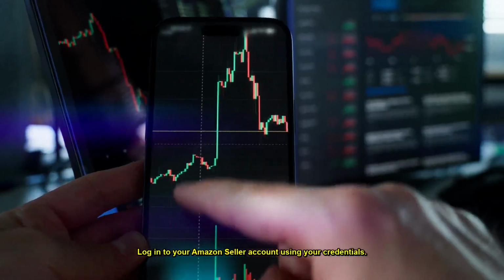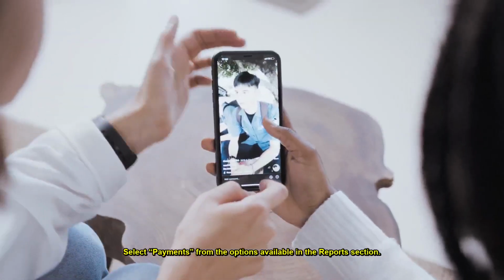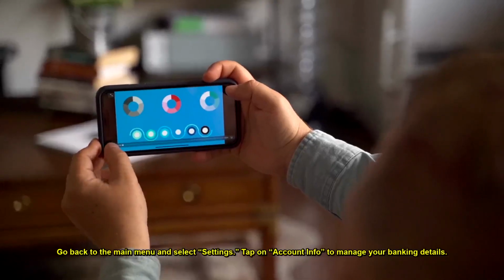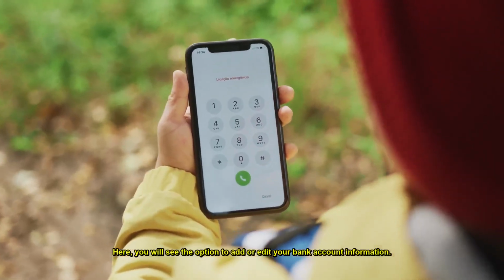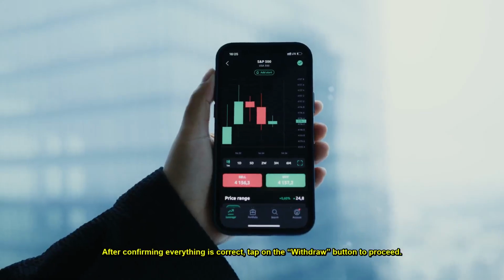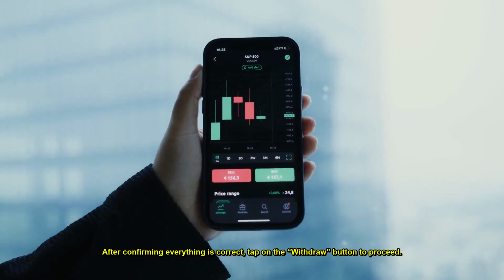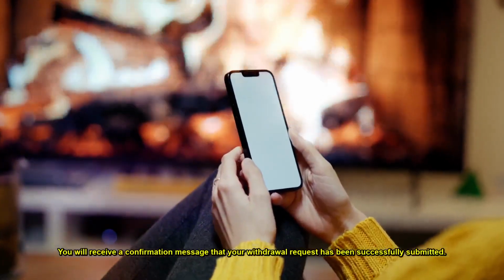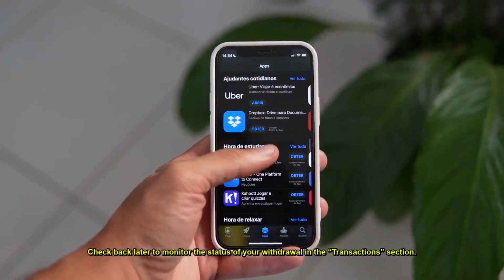How to withdraw with Amazon Seller app to bank - Complete Guide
In this comprehensive guide, we’ll walk you through the step-by-step process of withdrawing your earnings from the Amazon Seller app directly to your bank account. Whether you're a seasoned seller or just starting out, this tutorial will cover everything you need to know to make the withdrawal process smooth and hassle-free. Learn about linking your bank account, understanding fees, and ensuring your transactions are secure. Don't miss out on maximizing your profits!